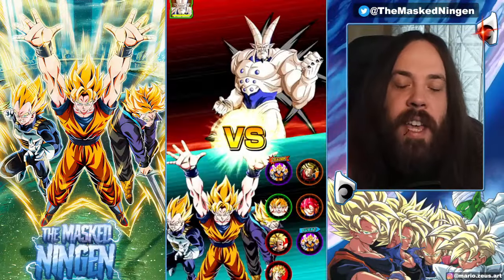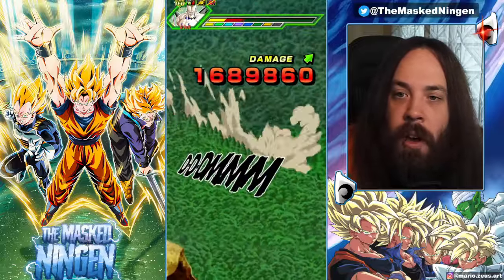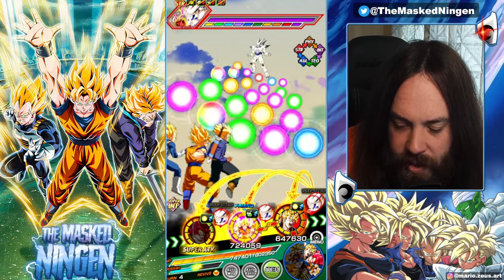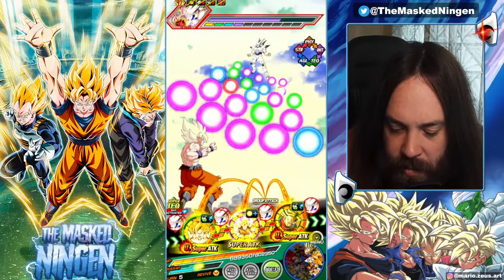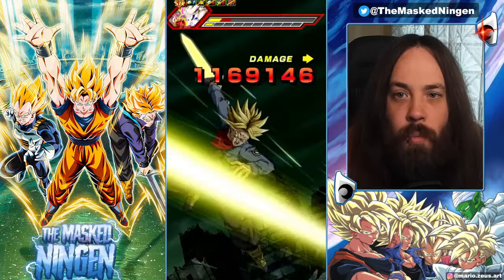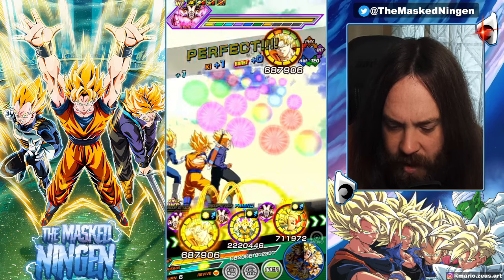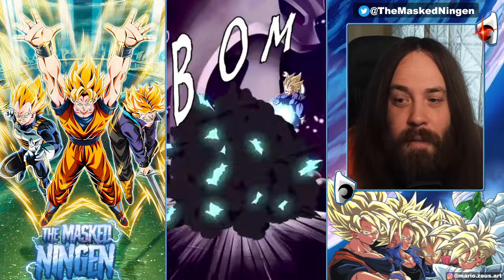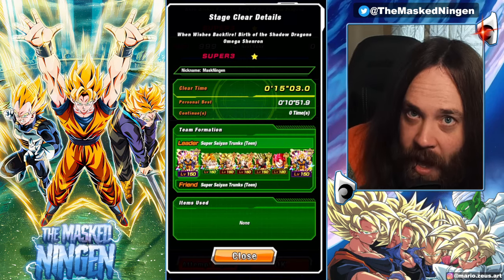THE LR SSJ TRIO 200% SUPER SAIYANS VS THE OMEGA EVENT! (Dokkan Battle)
THE LR SSJ TRIO 200% SUPER SAIYANS VS THE OMEGA EVENT!